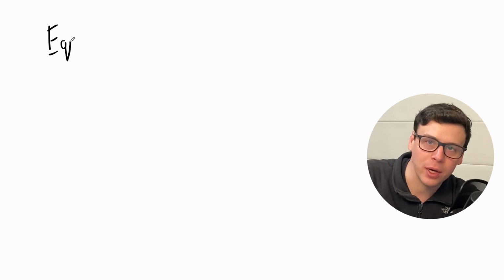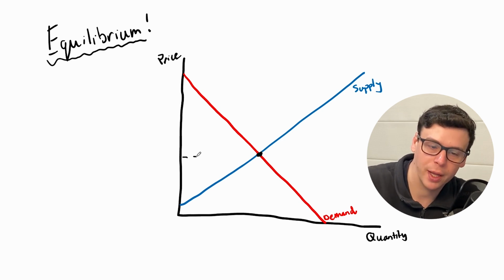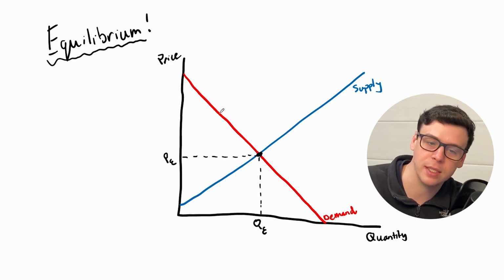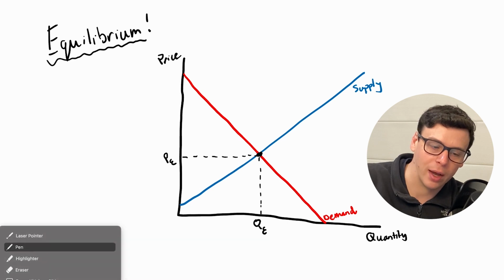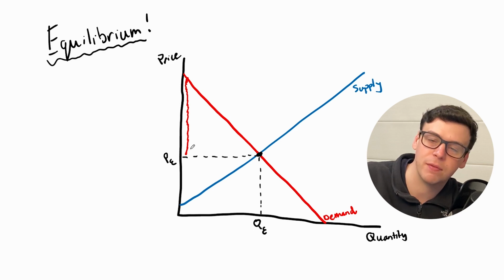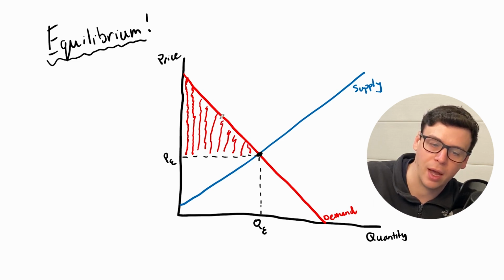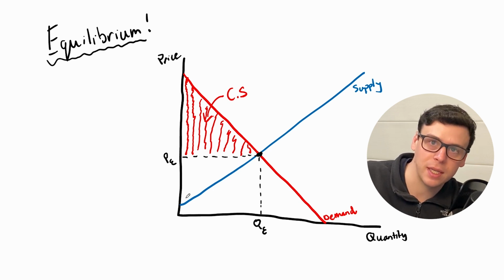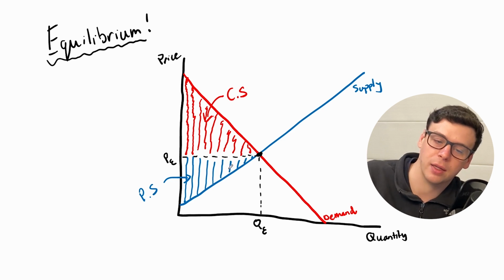Graph Equilibrium, Consumer and producer surplus: Mastering the Economics of Price Controls.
Equilibrium in economics refers to the point where supply and demand intersect, creating a balance between the quantity of goods or services supplied and the quantity demanded. It signifies a state of market stability where prices and quantities are naturally aligned, ensuring optimal resource allocation. Understanding equilibrium is essential for grasping how market forces drive price levels and quantities, and how changes in demand or supply can impact the delicate balance.

Chapters:
0:00 - Draw the demand and supply diagram
0:21 - Understand equilibrium
1:11 - Consumer Surplus
2:19 - Producer Surplus
3:04 - Summing up